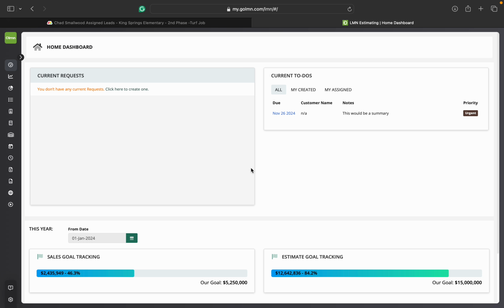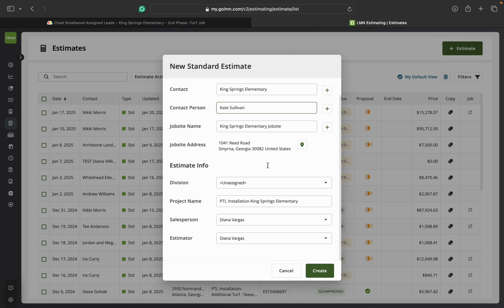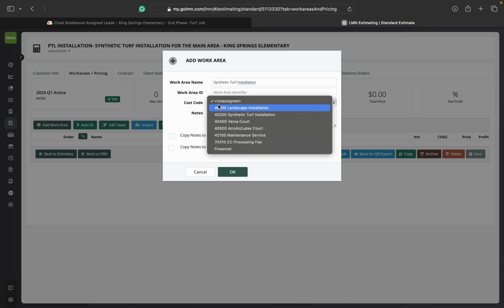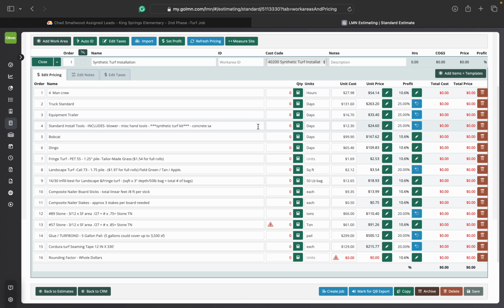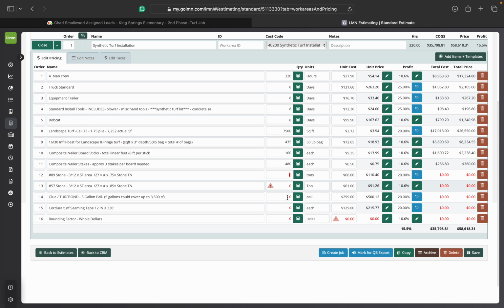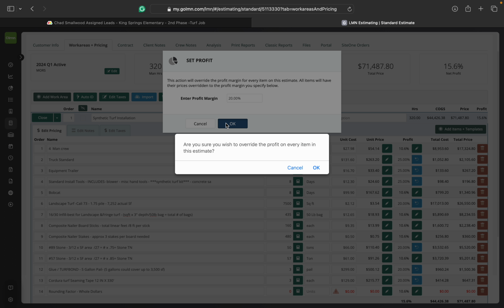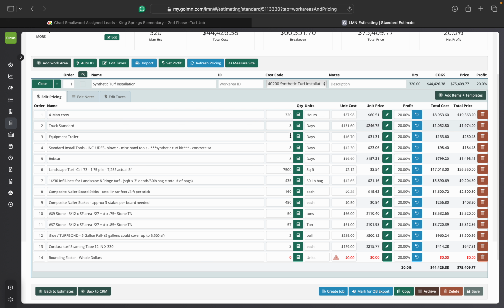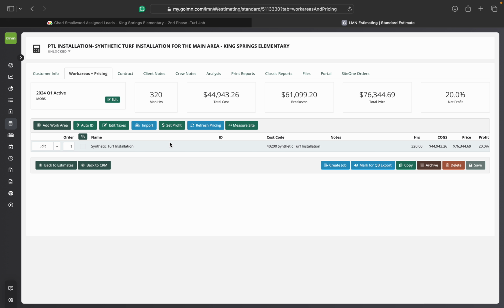LMN Platform - How to create a bid